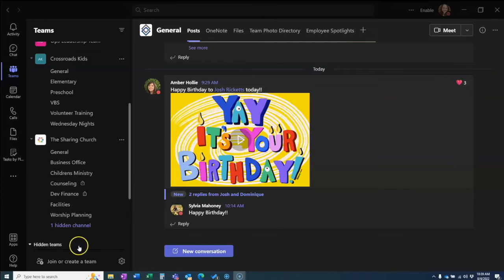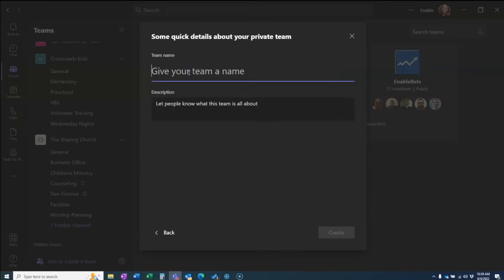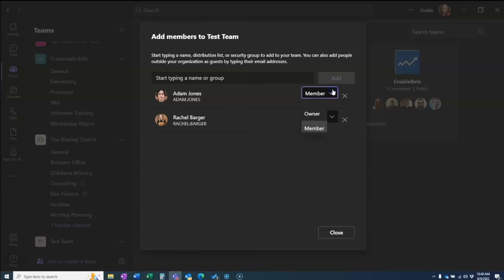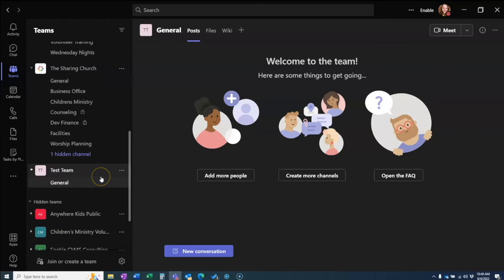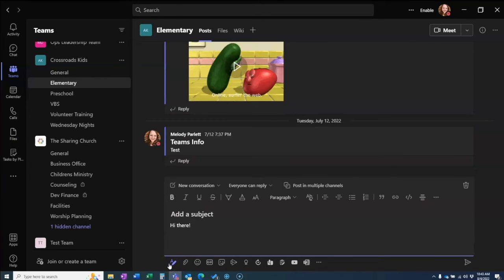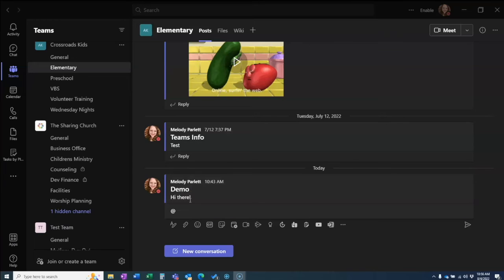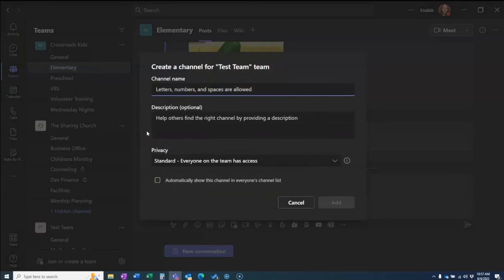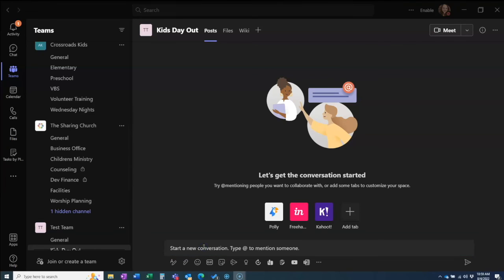Team Essentials - Teams and Channels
Here you’ll find all of the teams that you’re a member of and the Channels that make up your teams. A team is a group of people you work with, and a channel is what you work on with that team. Channels provide the space for project, event, or topic-specific collaboration.